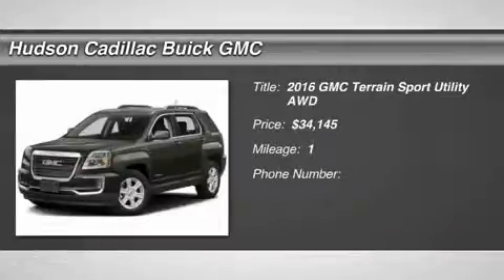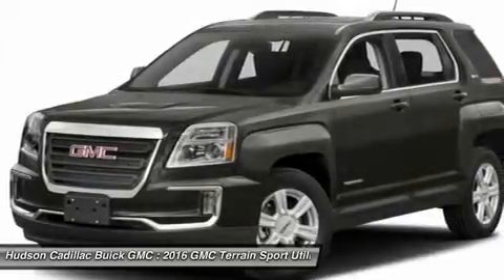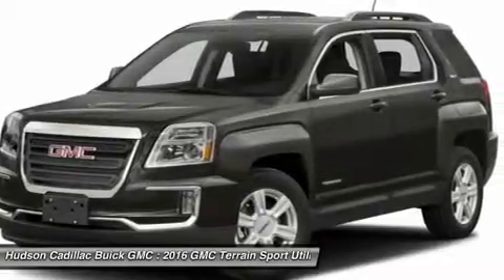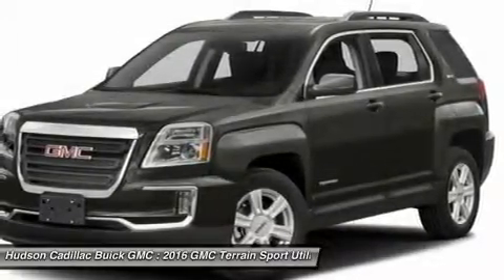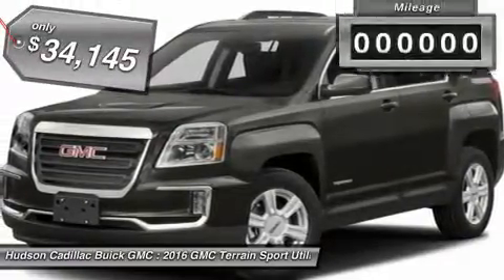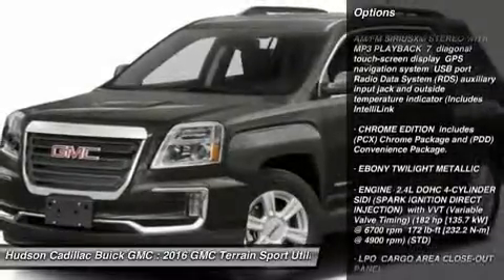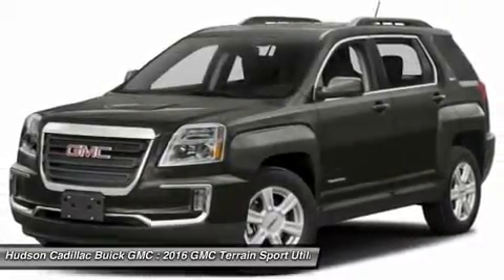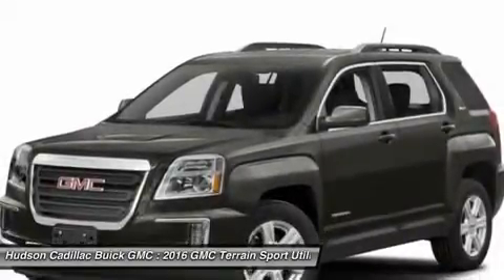2016 GMC Terrain 16478